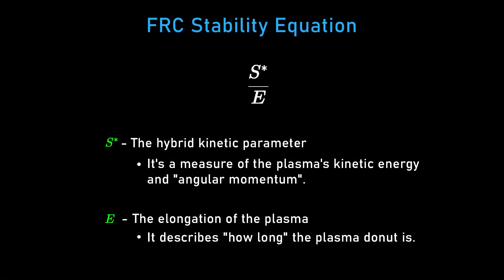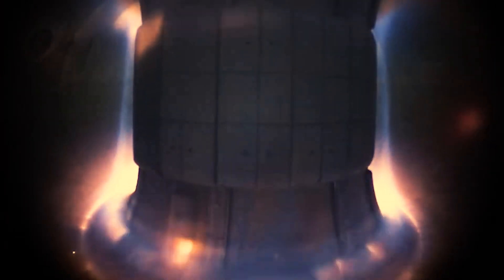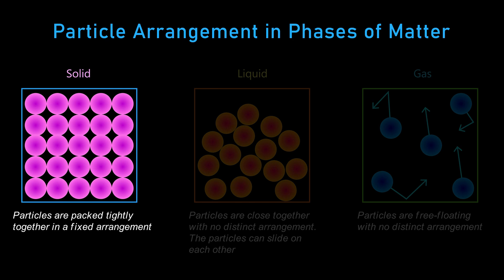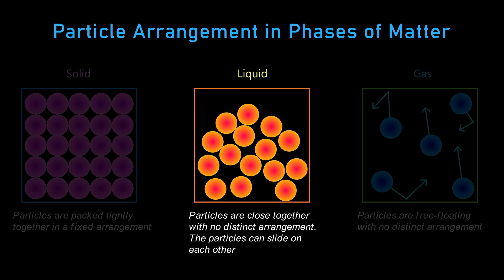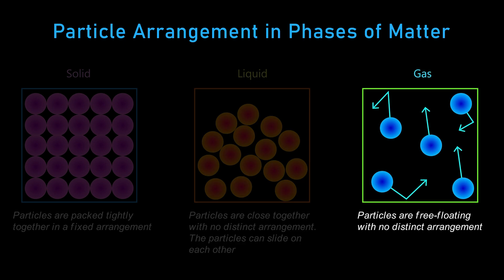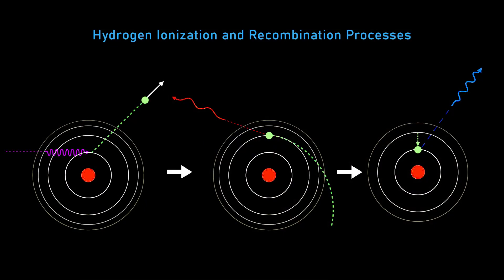100 million degrees: Extreme temperatures of nuclear fusion plasma | David Kirtley and Lex Fridman